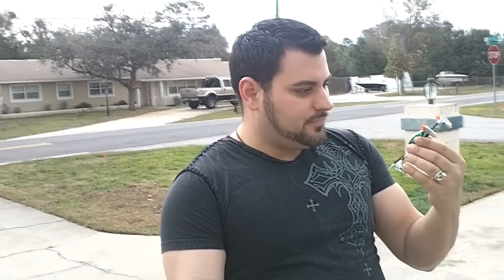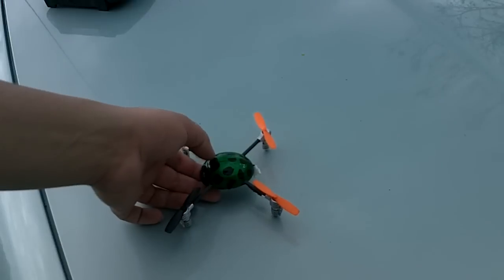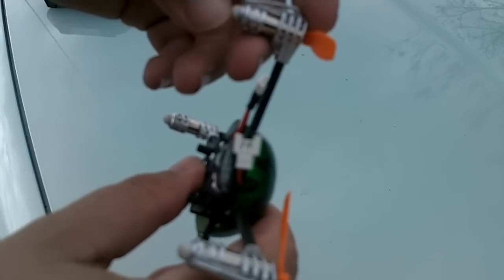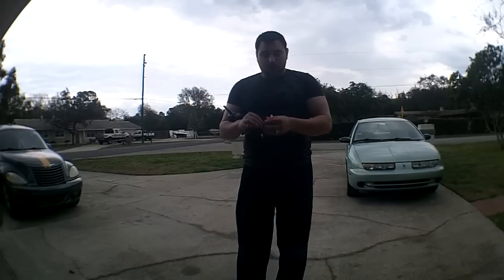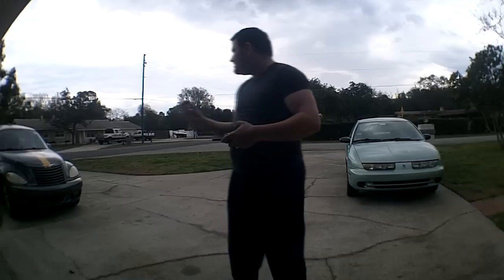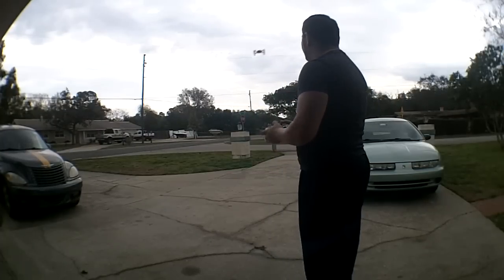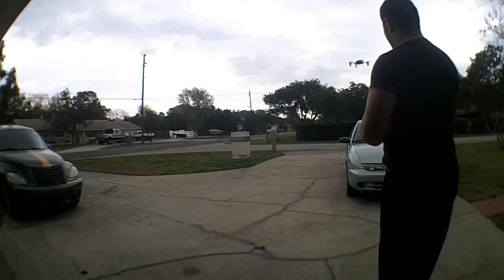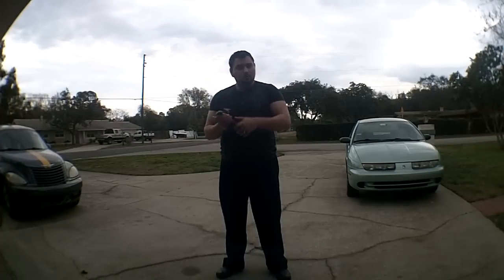TNT Reviews - Product Review of the QR LadyB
Facebook.com/officiallegacystudio

1st Tim 4:12  Don’t let anyone look down on you because you are young, but set an example for the believers in speech, in conduct, in love, in faith and in purity.